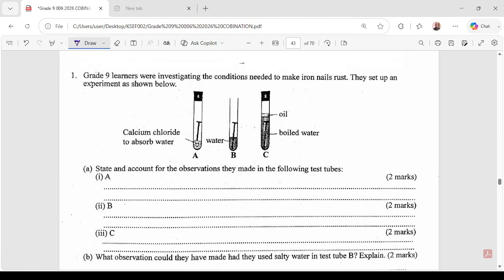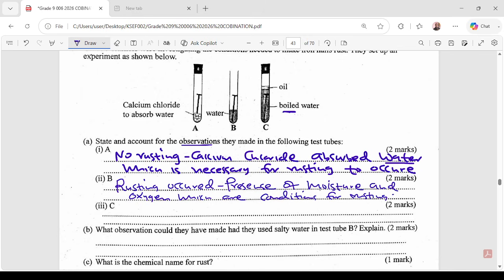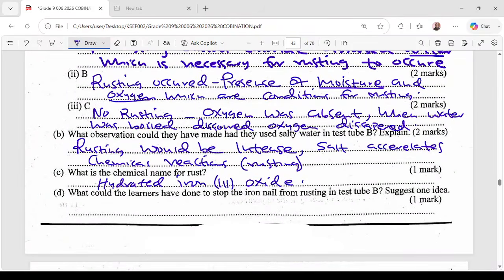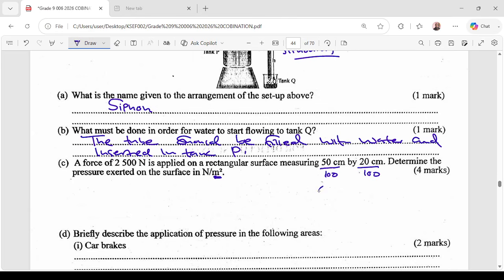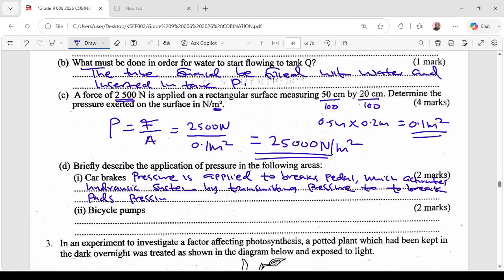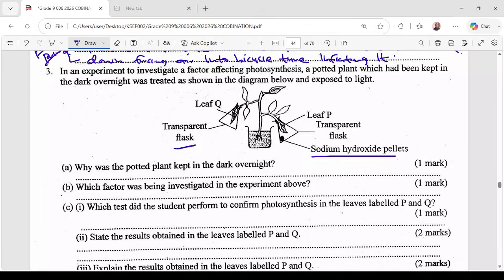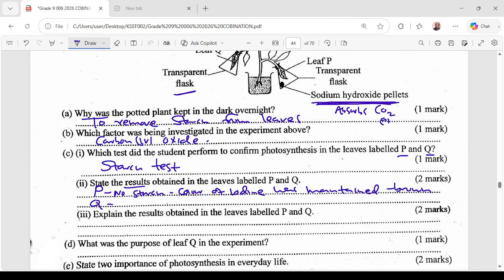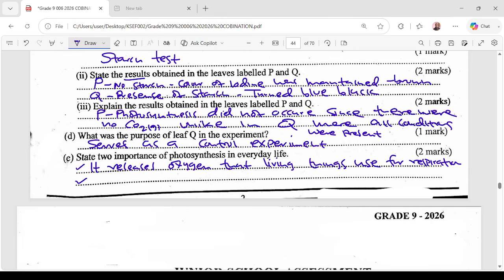INTEGRATED SCIENCE PAPER 2 2026 006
In this video, we dive into the Integrated Science Practical Paper 2 for 2026. This comprehensive tutorial breaks down each component, providing clear, step-by-step illustrations for the physics, chemistry, and biology sections. Whether you are revising for your upcoming exams or looking to strengthen your understanding of core scientific concepts, this walkthrough is designed to help you master the practical application of your studies.

Key Features of this Video:
*   Physics: Detailed demonstrations of practical setups and calculations.
*   Chemistry: Step-by-step guidance on identifying substances and recording experimental observations.
*   Biology: Clear illustrations of specimens and biological processes required for your assessment.
*   Exam Strategy: Tips on how to approach practical questions to maximize your marks.

Don't forget to check our playlist for more KJSEA and Grade 9 revision resources.